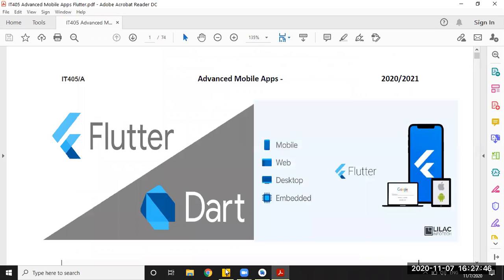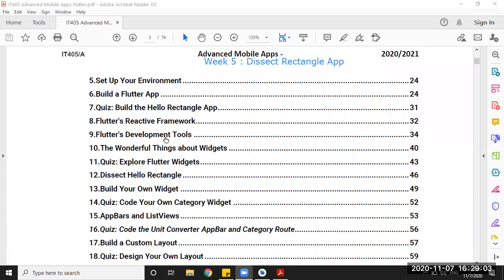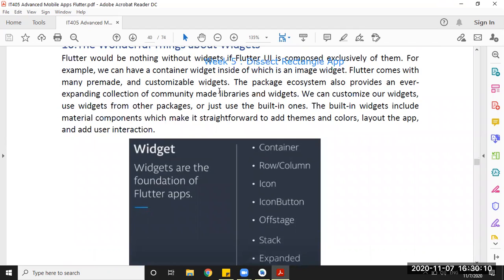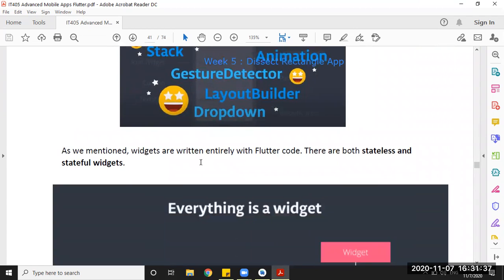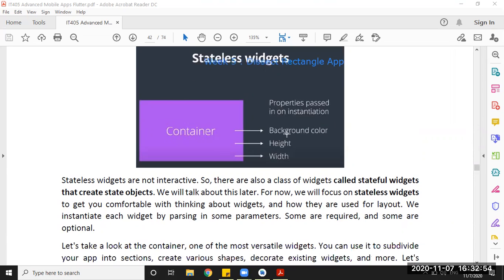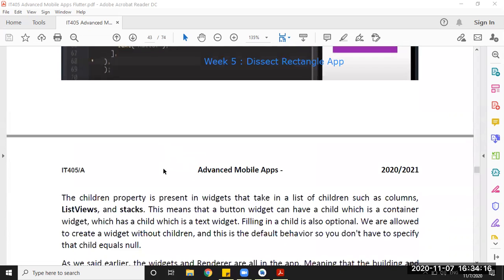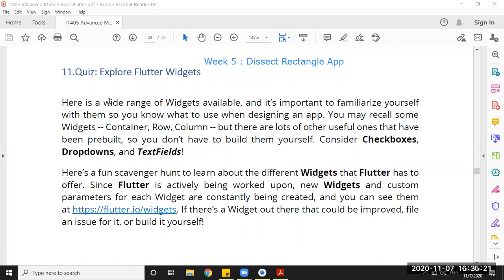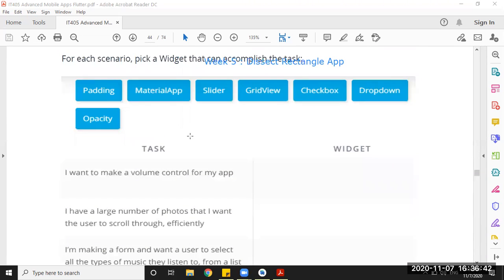Build a Rectangle App part 1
Build a Rectangle App part 1. This example is taken from the Udacity Flutter course.